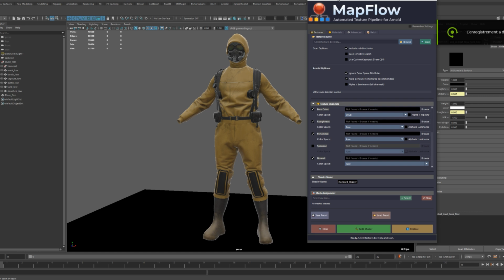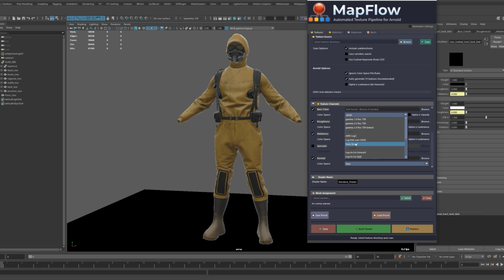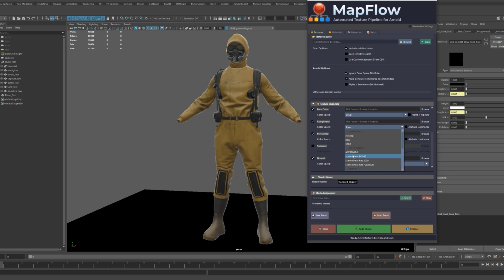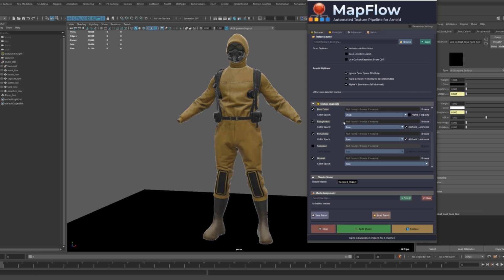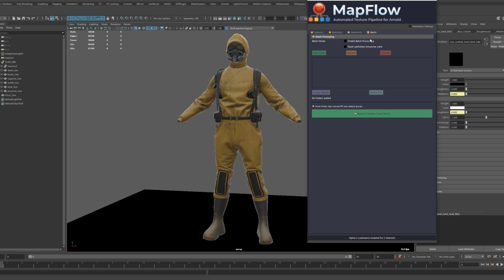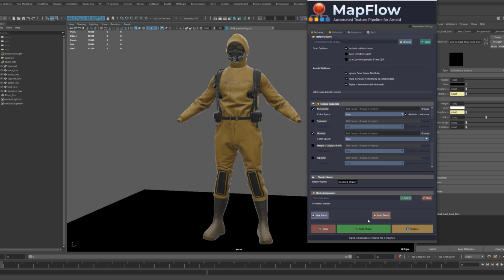Manage Texture Color Spaces in Maya – MapFlow Arnold Workflow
Control color spaces, alpha luminance, and opacity directly inside MapFlow.

Ensure consistent and reliable shading in every project.